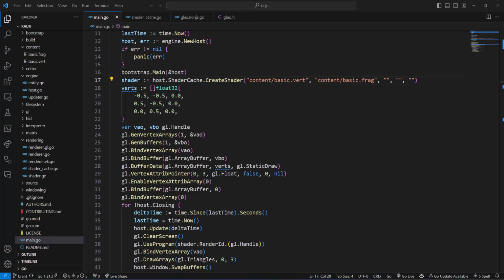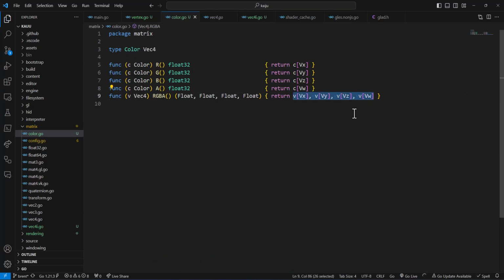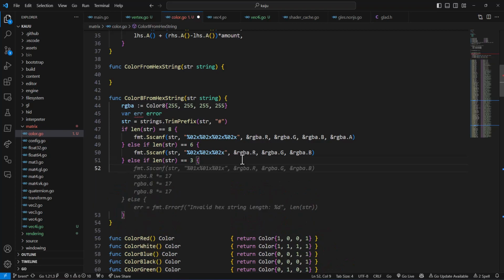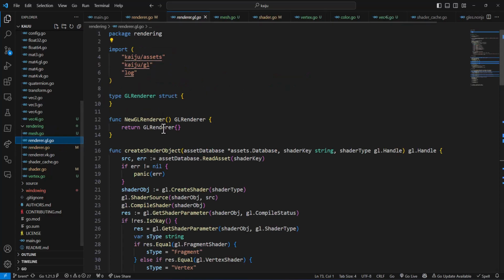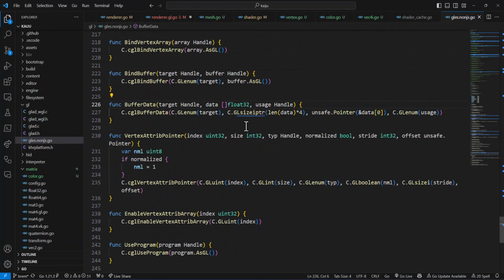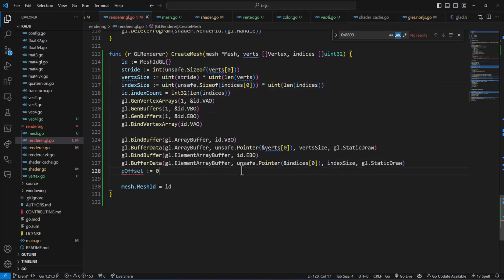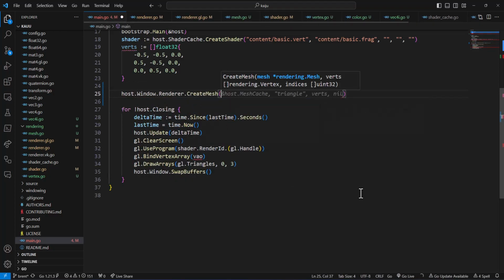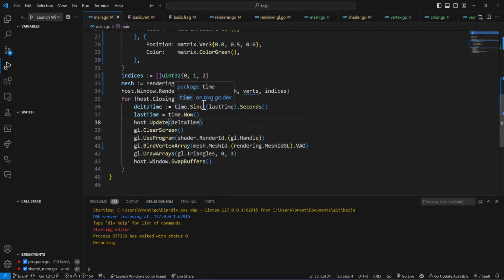Kaiju Engine (issue #40) - Create the standard vertex layout for rendering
This creates a Vertex structure and the associated code to load it up for rendering. The renderer is modified to have the create mesh function. Meshes are bare minimum right now as the focus was on the vertex layout. I also added Color, Color8, and Vec4i helper structs into the matrix library.